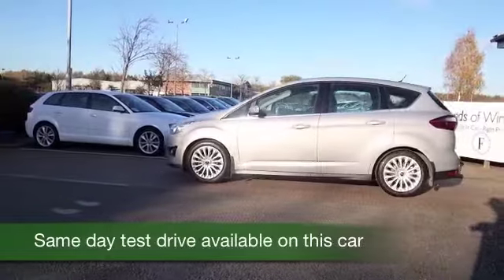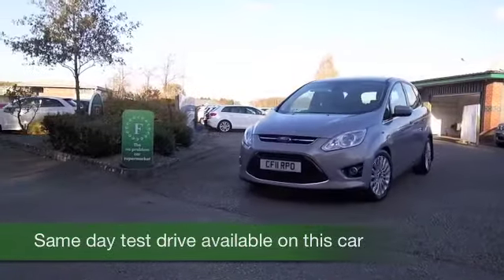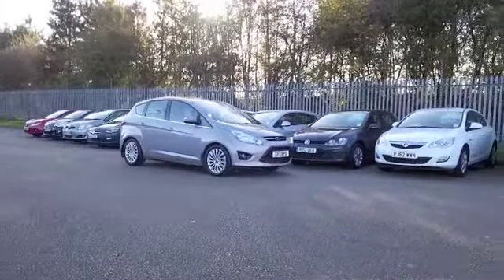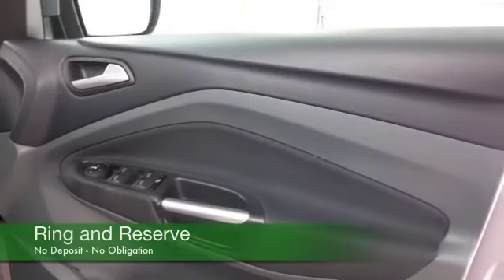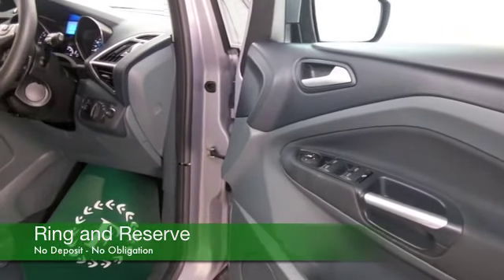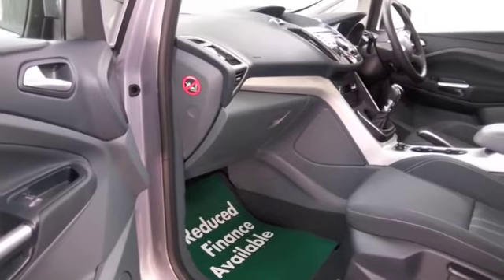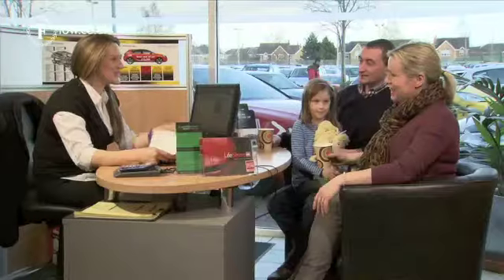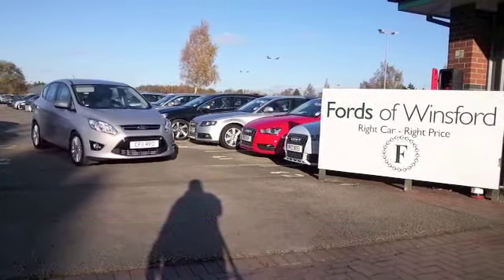FORD C-MAX DIESEL ESTATE (2011) 1.6 TDCI TITANIUM 5DR - CF11RPO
DETAILS:
First registered: 05/08/2011
Current mileage: 8100
Registration: CF11RPO
Colour: SILVER

FEATURES:
all round electric windows, remote central locking, cloth interior, all round airbags, climate control, pas, abs, alloy wheels, metallic paint, cd, traction control, parking control, parcel shelf present, hand book present, cruise control, bluetooth, DAB radi

This used car is for sale at Fords of Winsford Car Supermarket in Cheshire, UK